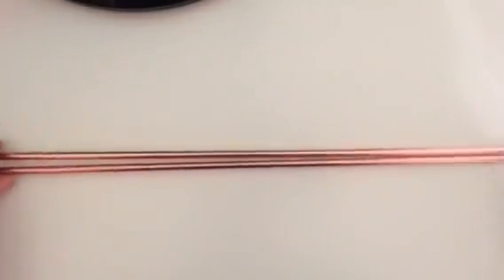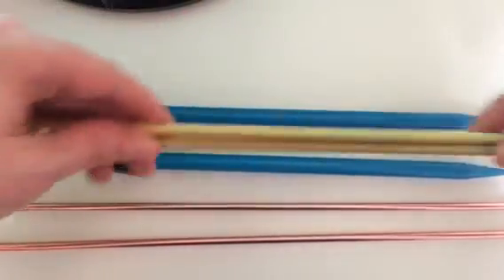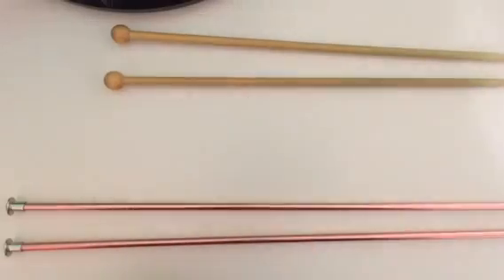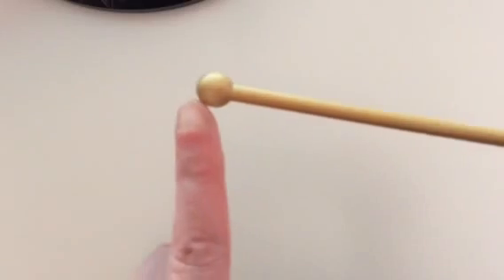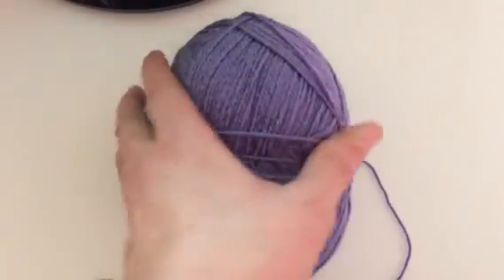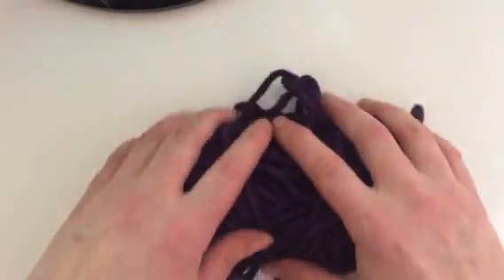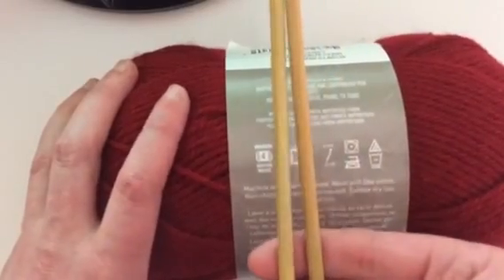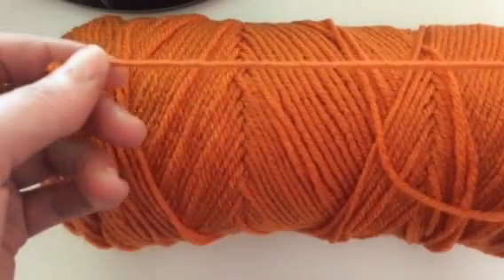Knitting for Beginners Part 1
How to choose your yarn and needles.